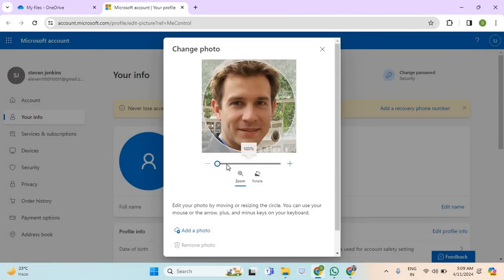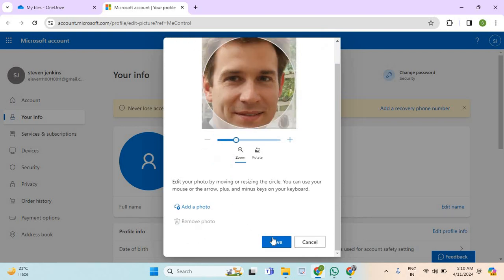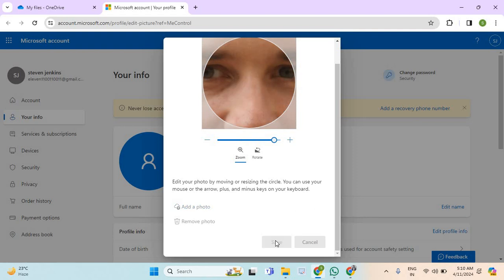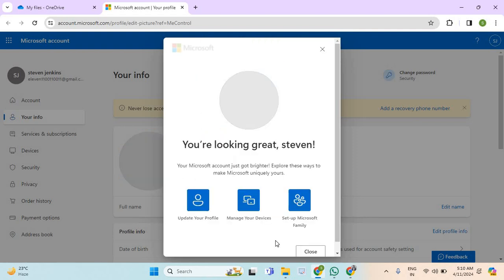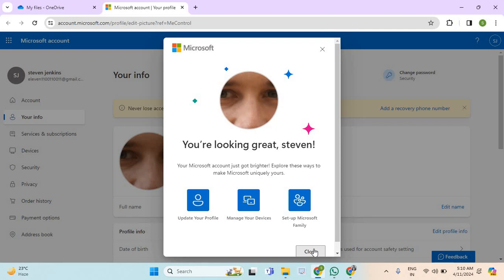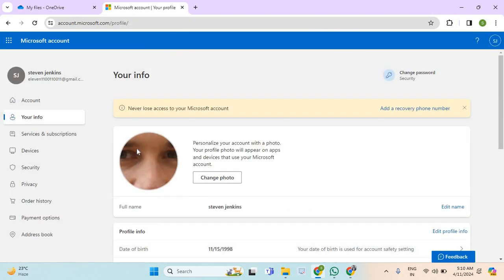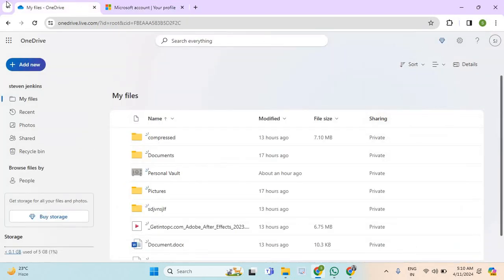How To Upload Profile Picture OneDrive Tutorials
This video shows you How To Upload Profile Picture OneDrive Tutorials Easily! Watch this Video till the end to learn How To Upload Profile Picture OneDrive Tutorials.

Were you able to figure out How To Upload Profile Picture OneDrive Tutorials? Share this with your friends who want To Upload Profile Picture OneDrive Tutorials.

Problem Solved in this Video-:

What Do you Think of How To Upload Profile Picture OneDrive Tutorials?